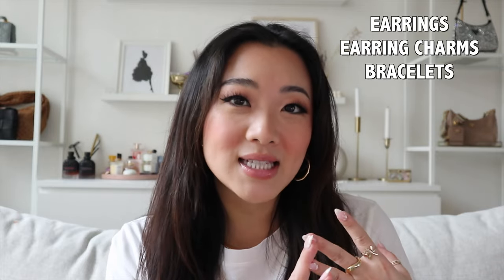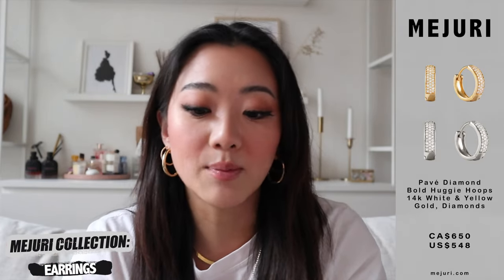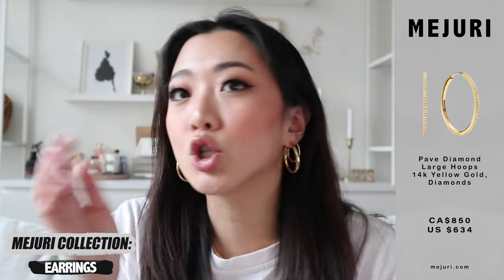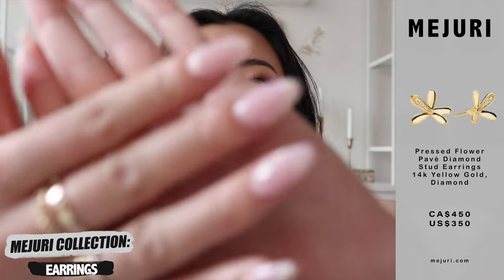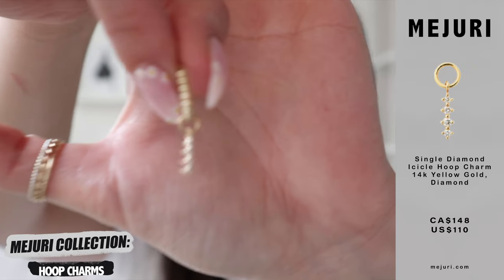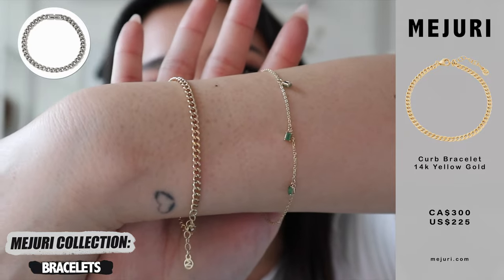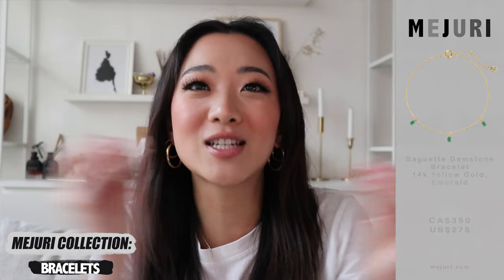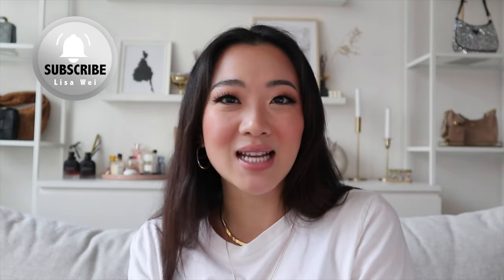UPDATED MEJURI COLLECTION: PART 2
Items:
Earrings:
Pavé Diamond Bold Medium Hoops 14k White and Yellow Gold, Diamonds
Pavé Diamond Bold Huggie Hoops 14k White and Yellow Gold, Diamonds
Mejuri x LUAR Convertible Hoops Gold Vermeil, Cream Enamel
Pressed Flower Pavé Diamond Stud Earrings 14k Yellow Gold, Diamond

Earring Charms:
Single Emerald Cut Gemstone Hoop Charm Honey Quartz 14k Yellow Gold, Honey Quartz
Single Triple Marquise Diamond Hoop Charm 14k Yellow Gold, Diamond
Single Diamond Icicle Hoop Charm 14k Yellow Gold, Diamond
Single Diamond and Pearl Hoop Charm 14k Yellow Gold, Diamond, Pearl

Bracelets:
Curb Bracelet 14k Yellow Gold
Pave Diamond Bar Bracelet (Size: 6-7 inches) 14k Yellow Gold, Diamond

Code: GETAWEI

FREE $50 GIFT CARD OF YOUR CHOICE WHEN COMPLETED 1ST EXAM